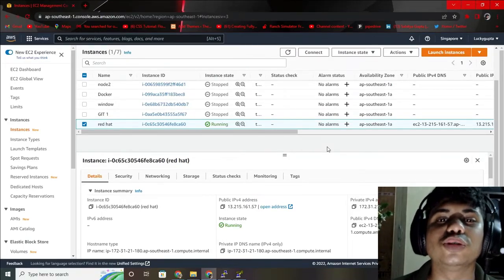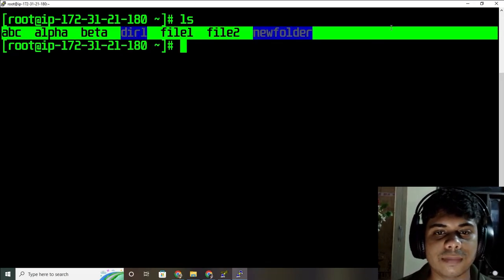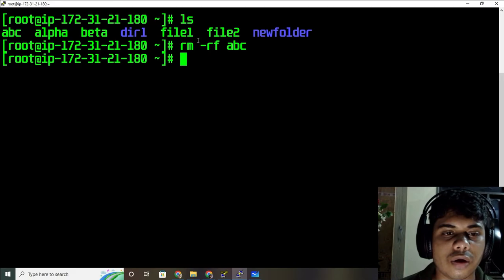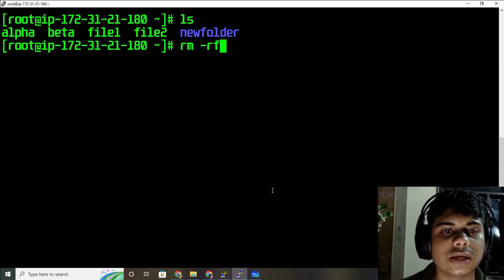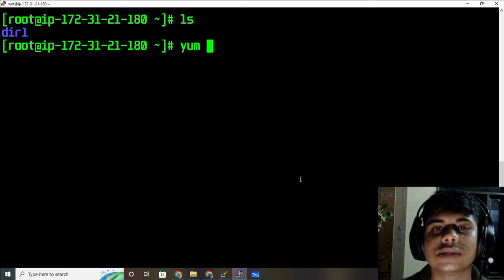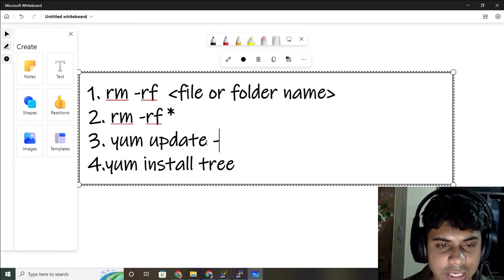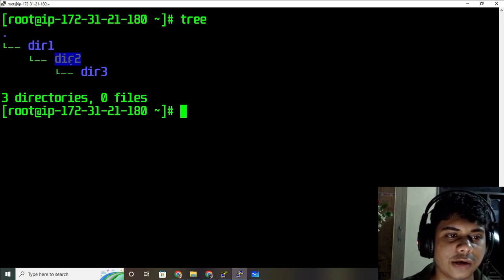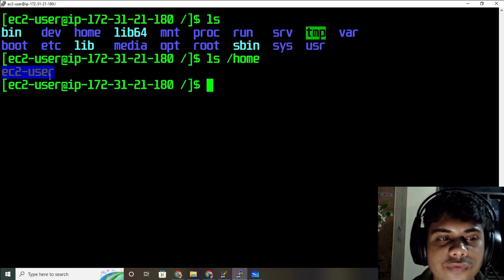Basic Commands in Linux PART-3 | RHCSA |Part-6 | Practice in RHEL8 on AWS | Devops & Developer tool.